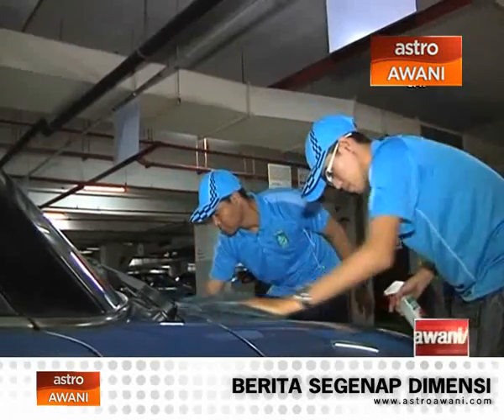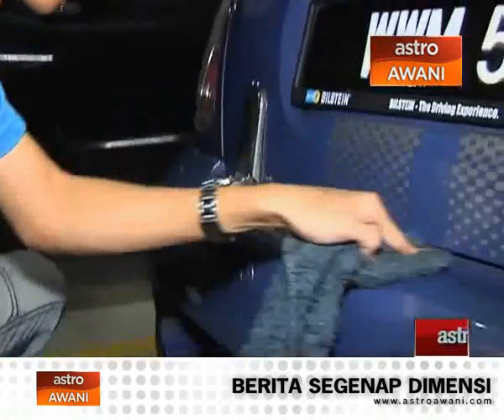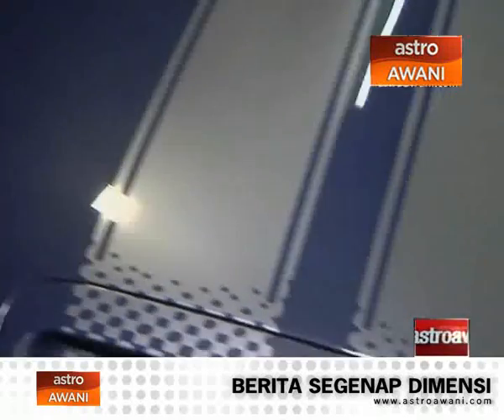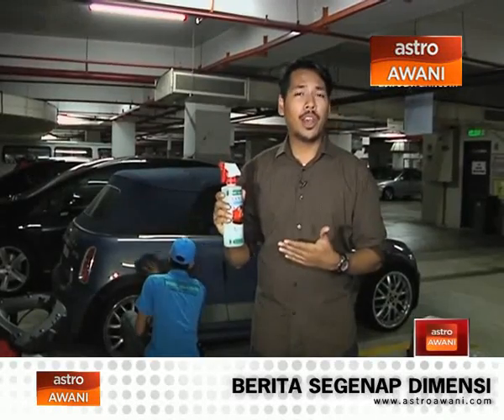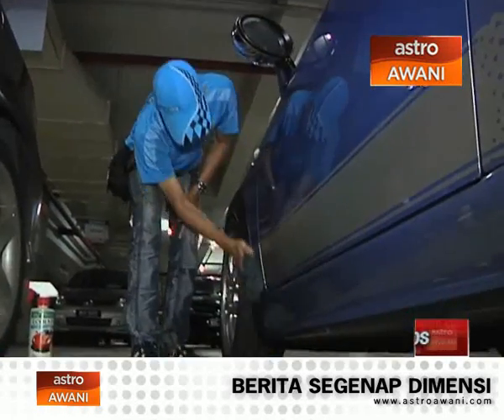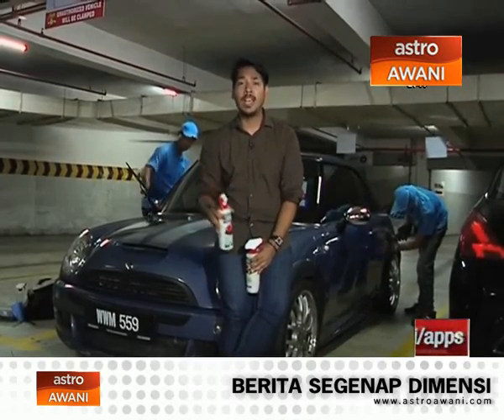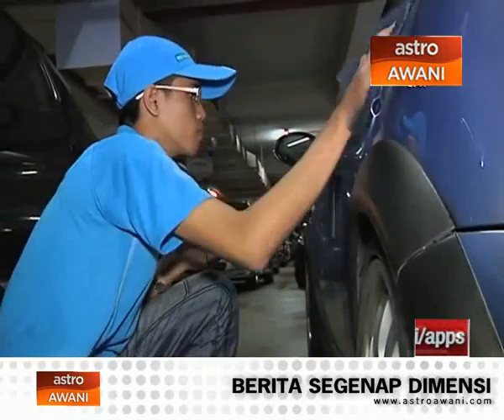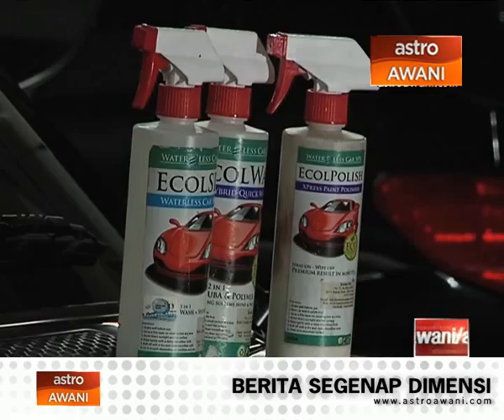In Gear (S3 E8): A waterless car wash? How?